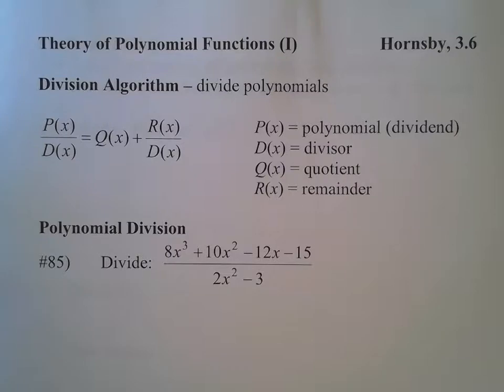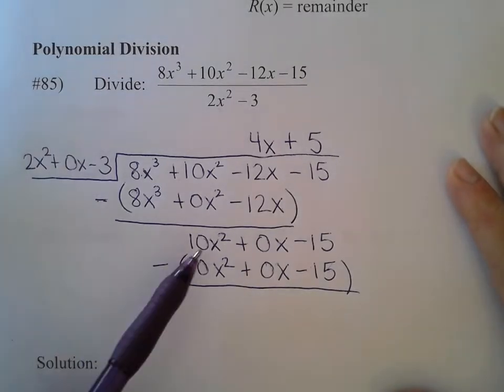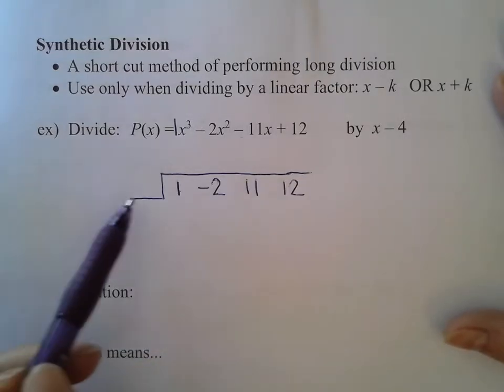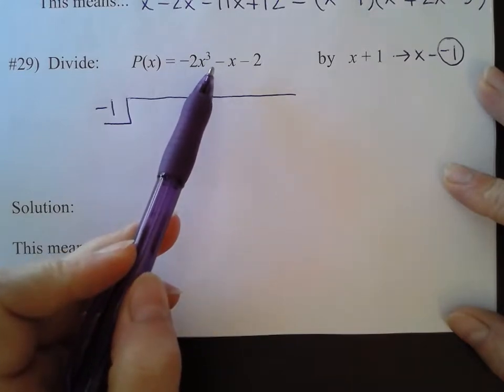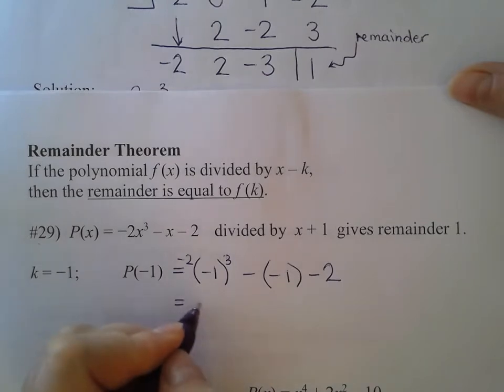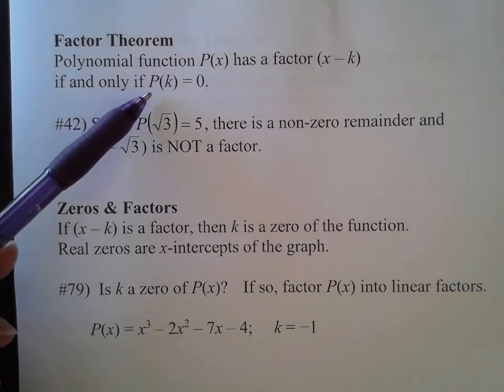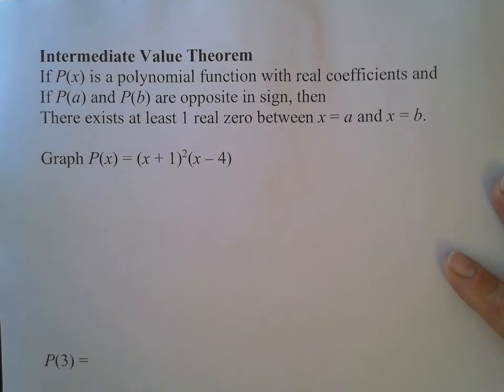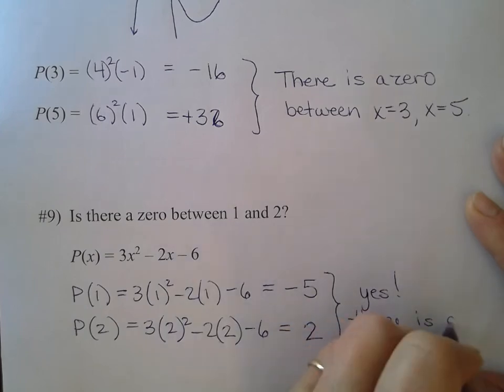PreCalc Video7 MAC1140 Taylor VCC